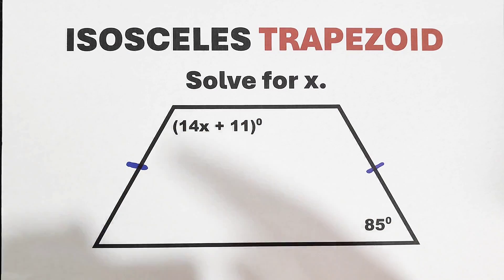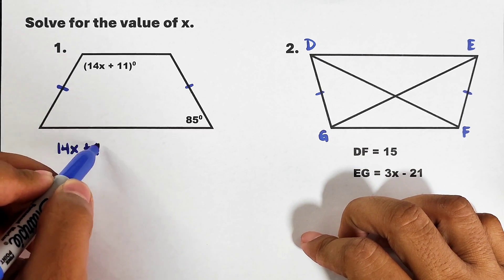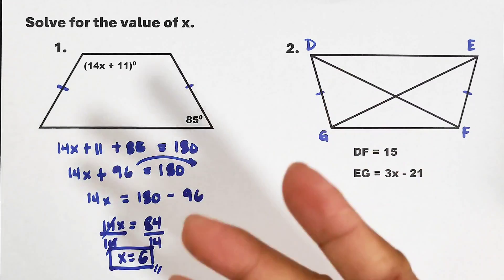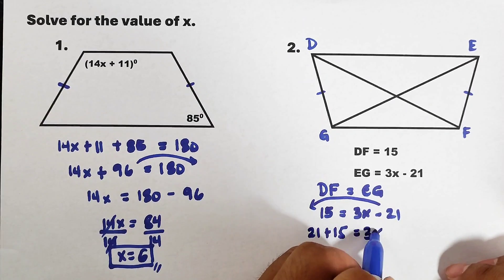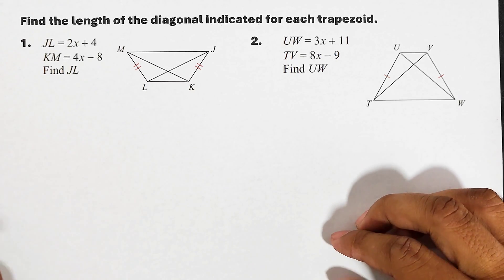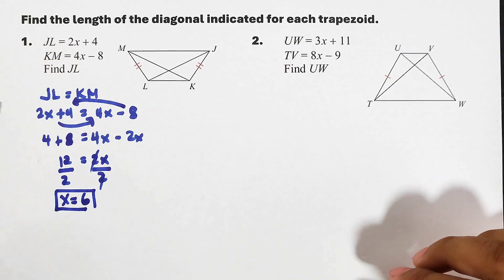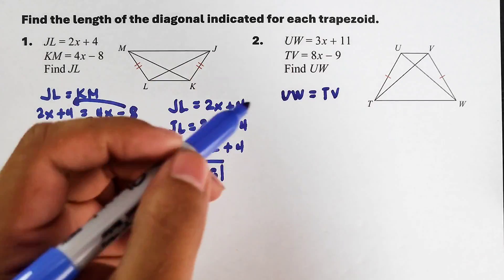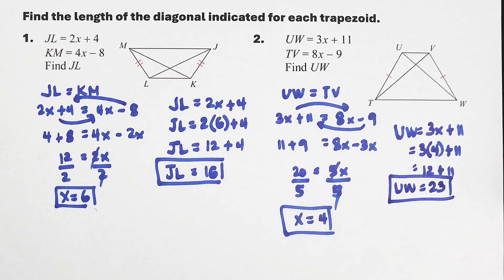Solving Problems Involving Isosceles Trapezoids - Angles and Diagonals of Trapezoid